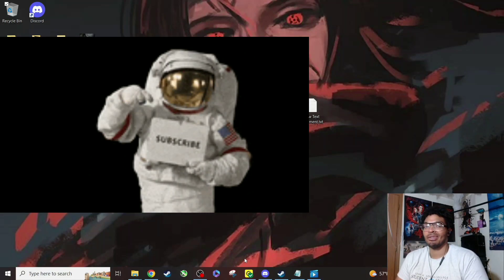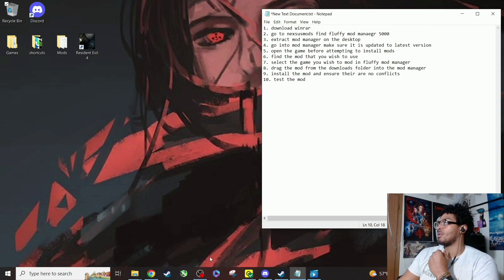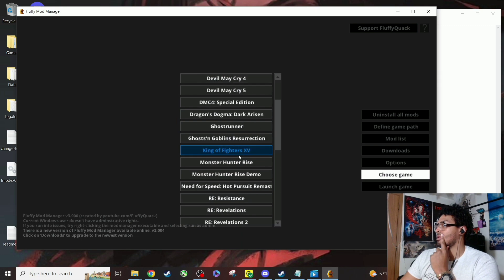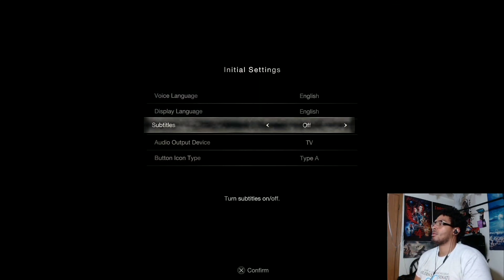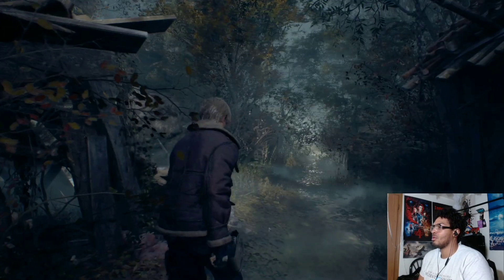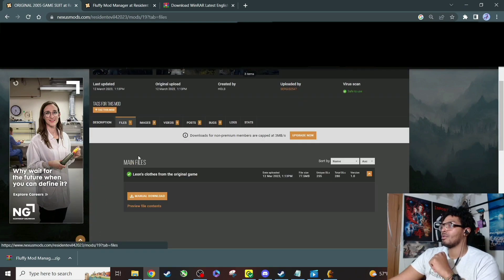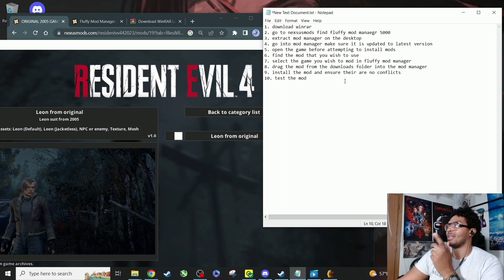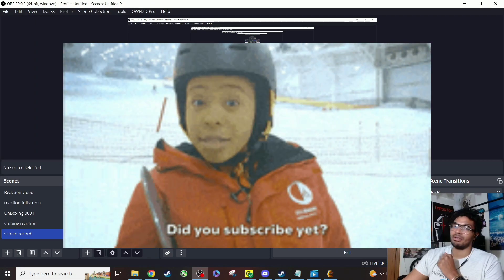How to mod Resident Evil 4 Remake in less than 8 minutes!! | (PC only)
This a basic tutorial of how to mod resident evil 4 remake on pc. this should help those who are struggling to use the fluffy mod manager 5000. This video will be followed by several mod videos as time goes on if you have specific requests of mods you want to see drop them in the comments down below.

A special shoutout to the creator of the mod manager. FluffyQuack

1. download winrar
2. go to nexsusmods find fluffy mod manaegr 5000
3. extract mod manager on the desktop
4. go into mod manager make sure it is updated to latest version
5. open the game before attempting to install mods
6. find the mod that you wish to use
7. select the game you wish to mod in fluffy mod manager
8. drag the mod from the downloads folder into the mod manager
9. install the mod and ensure their are no conflicts
10. test the mod

The 2005 version of Leon.
mod created by SERGIS2547

A special shoutout to the creator of the mod manager.
The fluffy mod manager 5000.

 • middle child - mi...